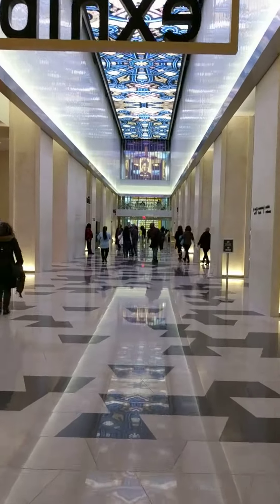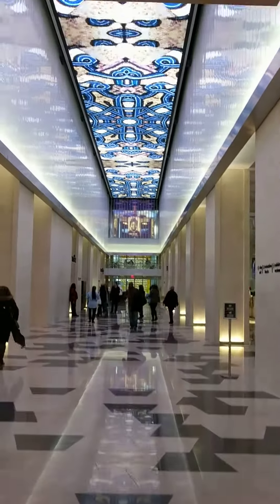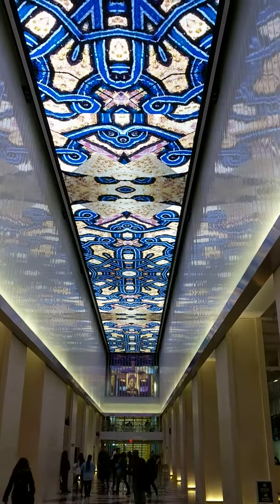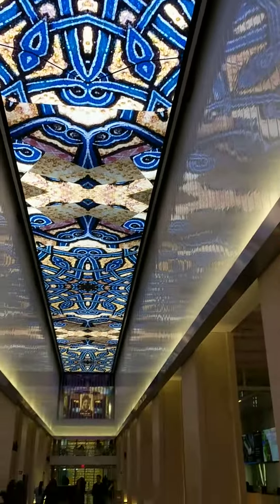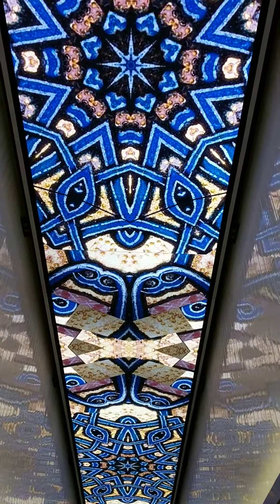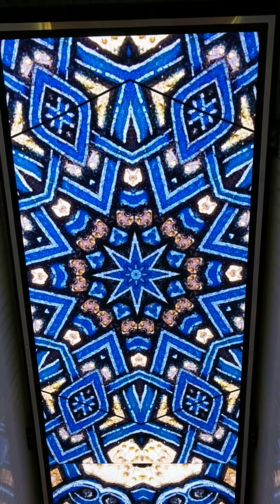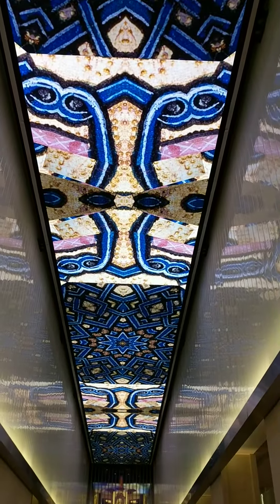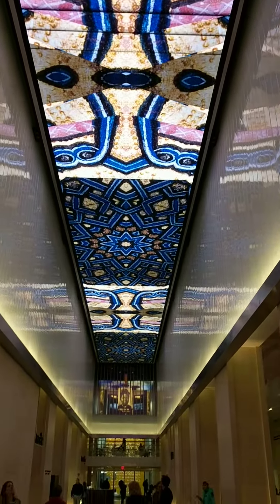Ceiling of the Museum of the Bible